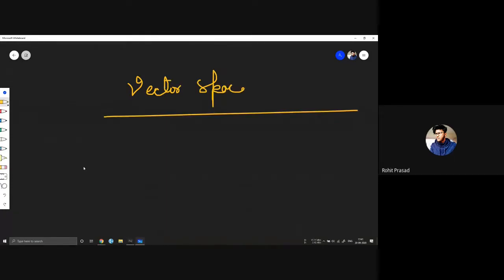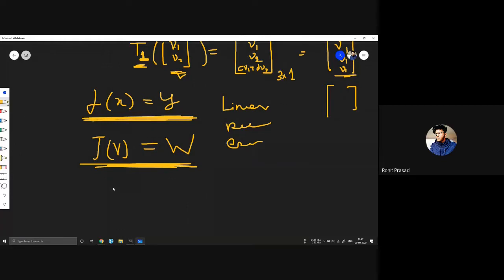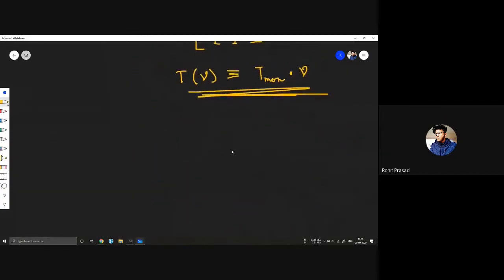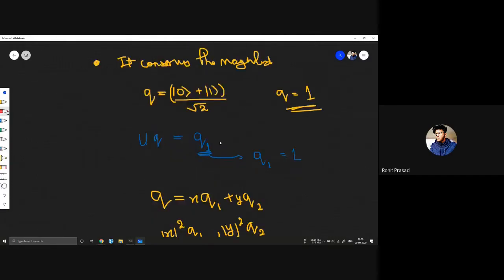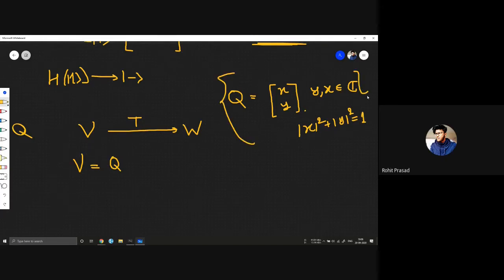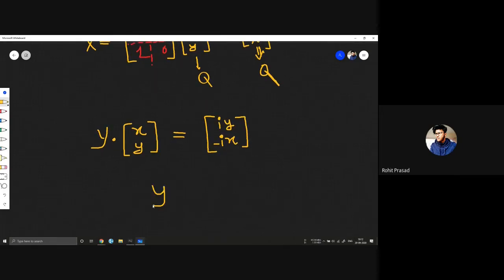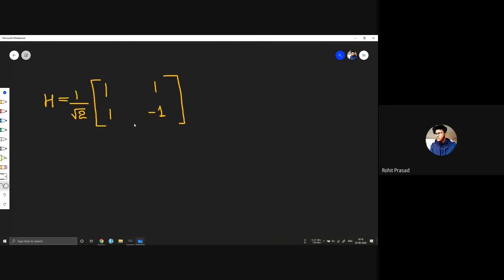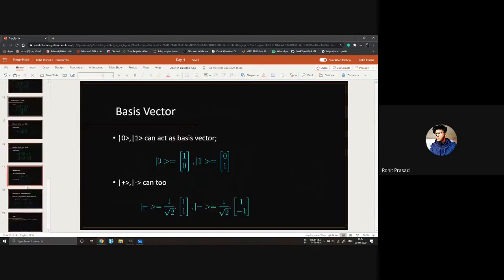Vector Space Transformation and Quantum Gates | Introduction to Quantum Computation: Day 4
You can find the slides in the GitHub repository.